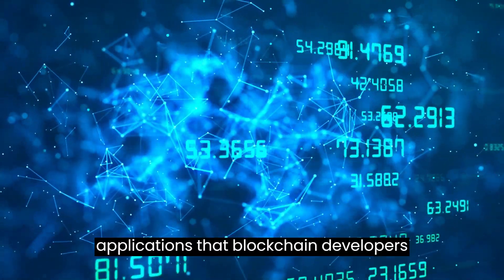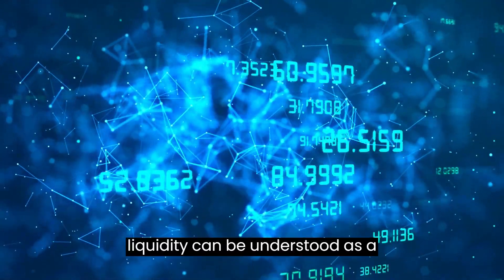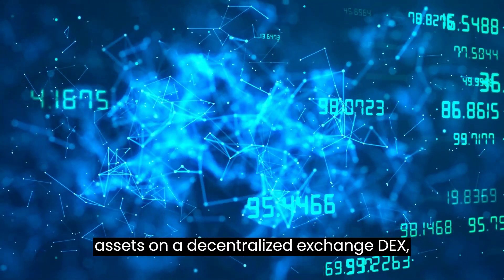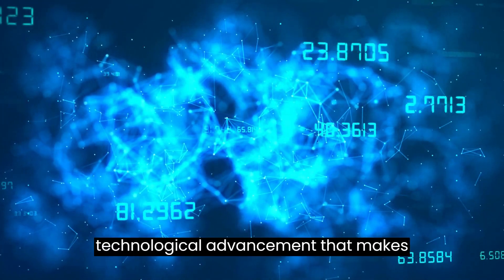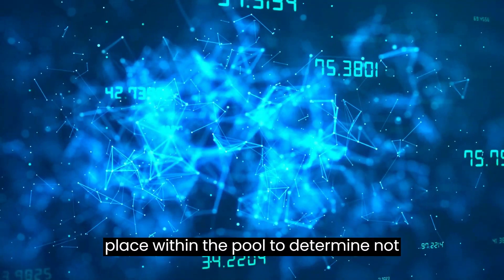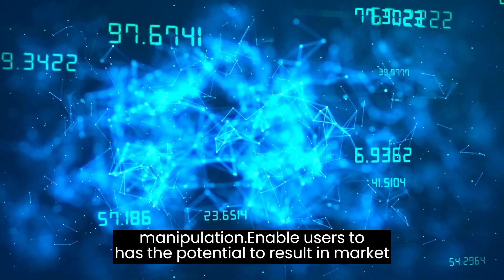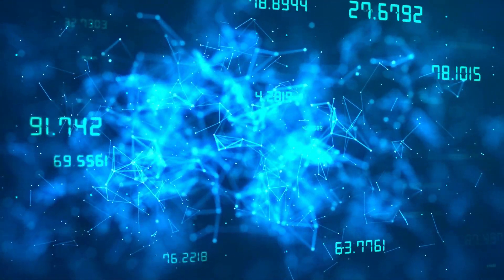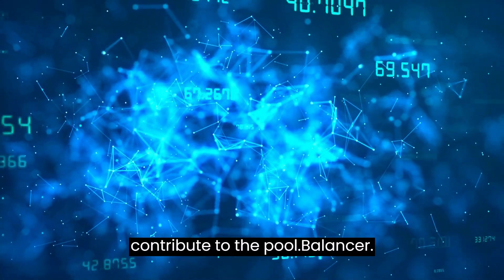What Are Liquidity Pools? The Funds That Keep DeFi Running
DeFi is an abbreviation for decentralized finance. These would be the decentralized applications that blockchain developers build: creative algorithms, financial markets, exchange protocols, digital wallets, and other services that allow individuals to interact with one another without using centralized institutions like banks.

DeFi is not just a new way of doing business because it’s possible to create these tools without a central governing body.

The majority of today's decentralized finance (DeFi) protocols rely heavily on liquidity pools as their primary source of funding.

They make it possible for many of the most popular decentralized finance applications (dApps) to work, and they provide crypto investors with a means of earning yield on their digital assets. It is estimated that there is more than $30 billion worth of value locked up in liquidity pools as of the time this article was written.

However, what exactly are liquidity pools, and why do they play such a significant part in the world of decentralized finance?

This page explains what liquidity pools are, how they function, and why they are such an important part of the DeFi ecosystem.